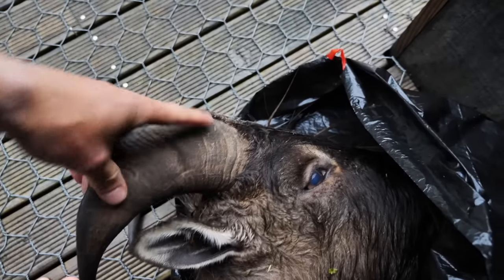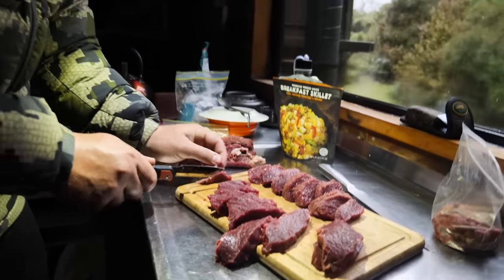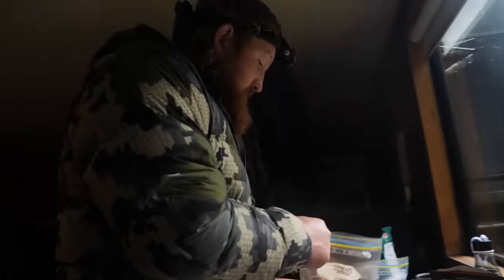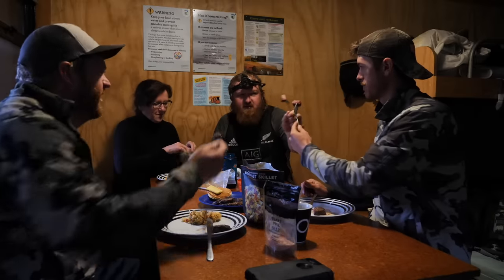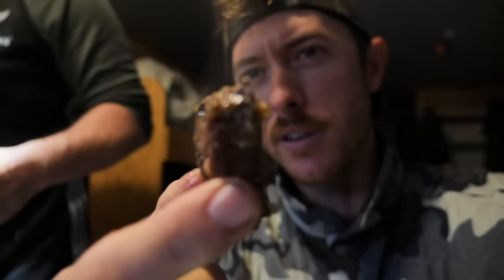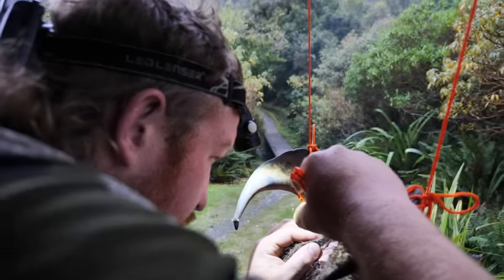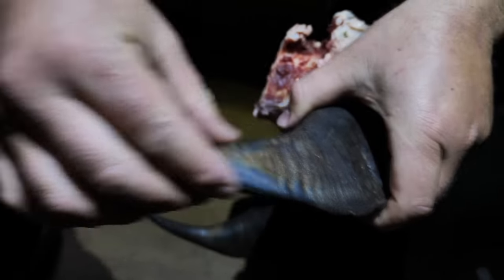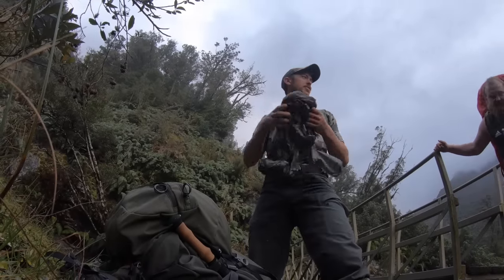MOUNTAIN GOAT (Tahr) Catch Clean & Cook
I made it off the mountain with my bull tahr goat with some of the meat as well. In today's video we are going to clean, cape, and cook up with tahr at one of our last days at camp.